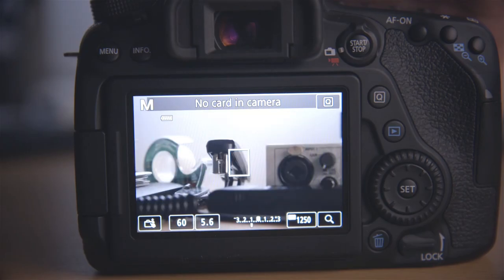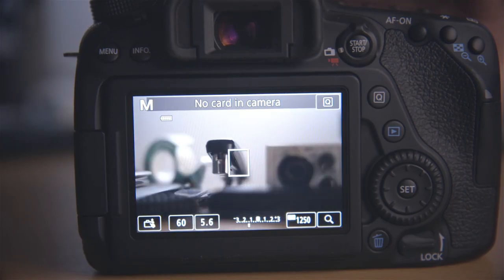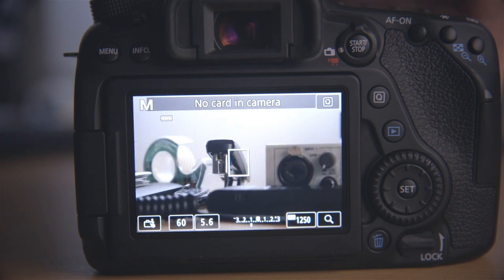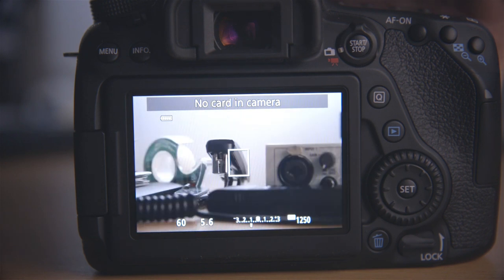Depth of Field Preview Button Explained! (aka that mysterious button below your DSLR)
What is that little button on the bottom of your DSLR that does seemingly nothing?